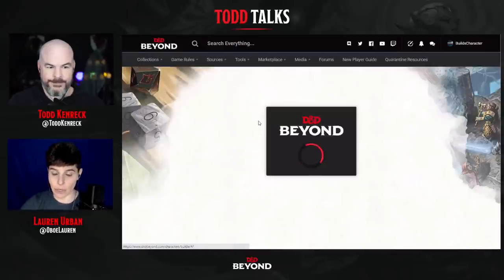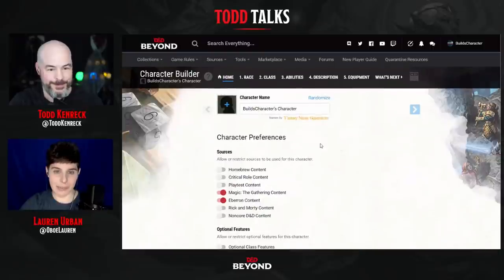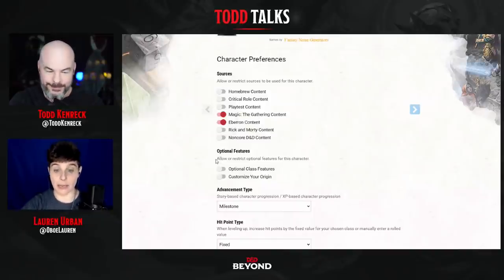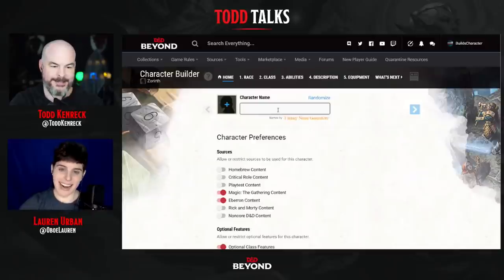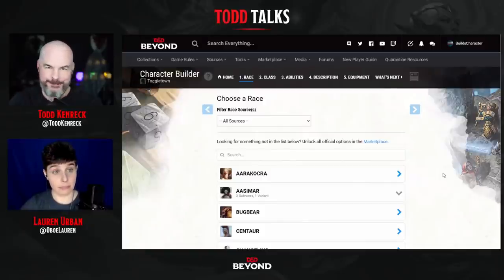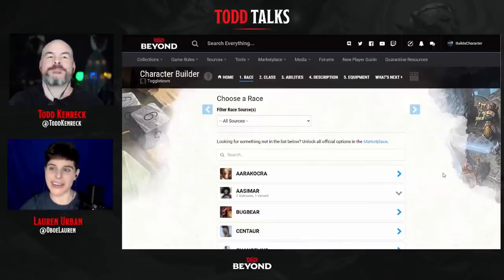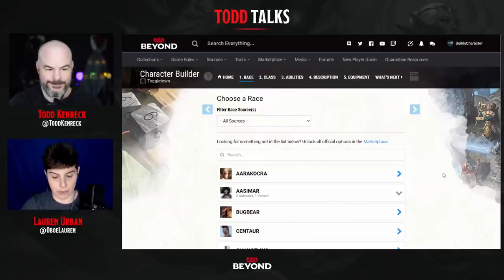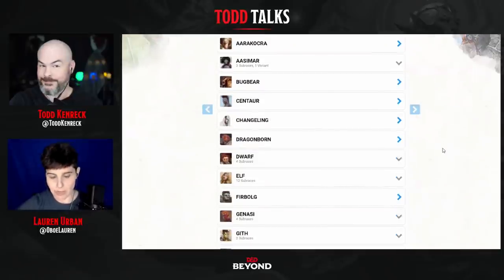Customizing your Origin and Class Features using Tasha's Cauldron of Everything - D&D Beyond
Todd Kenreck & Lauren Urban discuss using the new rules in Tasha's Cauldron of Everything to customize your Origin and Class Features on D&D Beyond.

Want to know about Tasha's Cauldron of Everything? The conversation continues in these videos:

ORIGINAL CONTENT